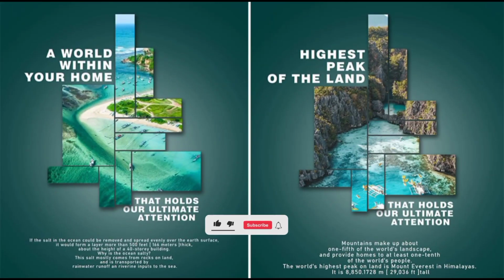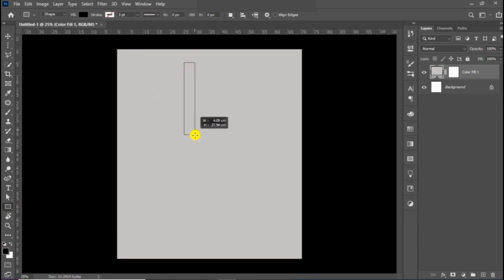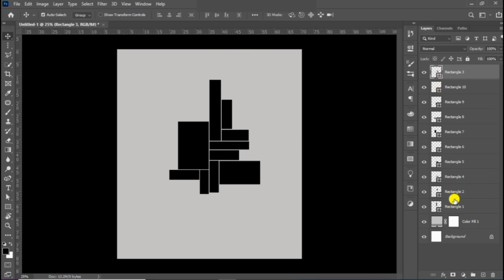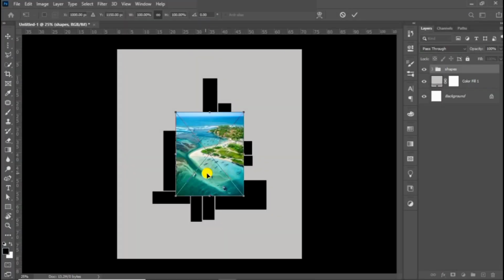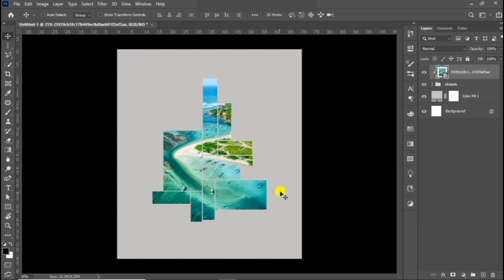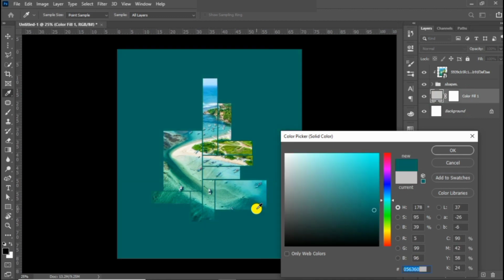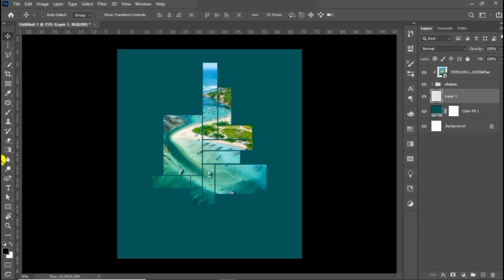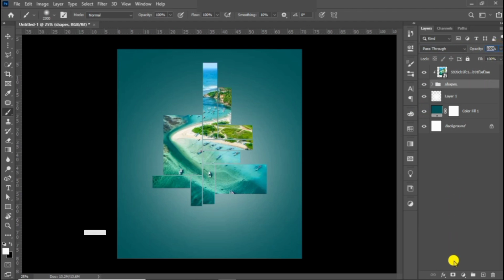Easy Social Media Post Design in Photoshop | Photoshop Tutorial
Learn How to Create Stunning Social Media Posts with Ease in This Photoshop Tutorial. Whether you're a seasoned designer or just starting out, this step-by-step guide will elevate your graphic design skills on how to make a perfect Social Media Post design in Photoshop

Thanks for Engaging and  Watching to the very End. Make sure you leave a comments on whatever you feel about this video.